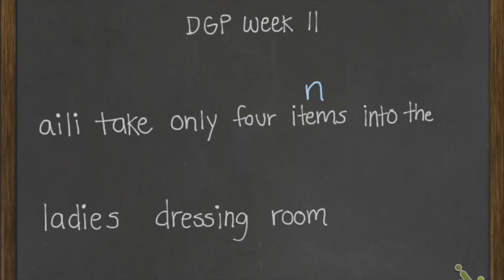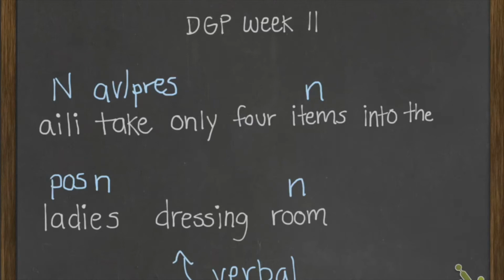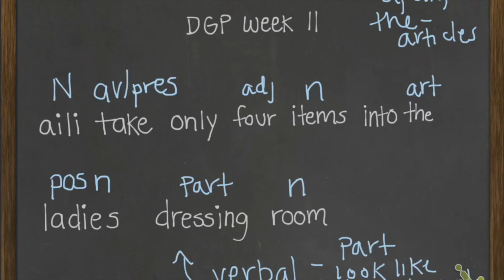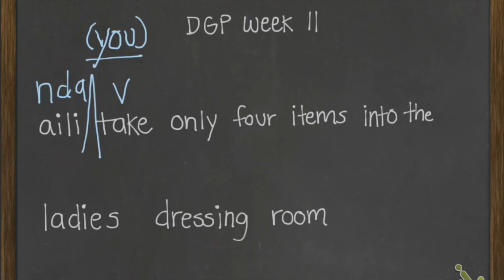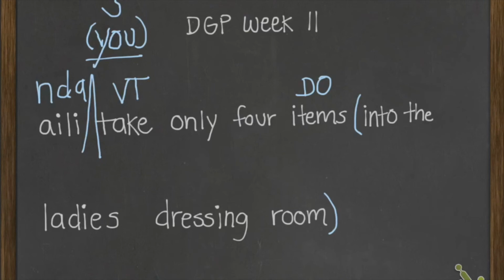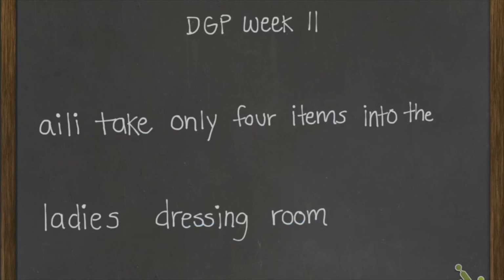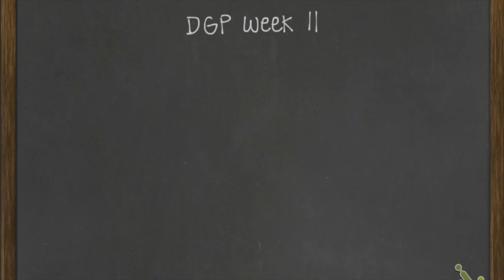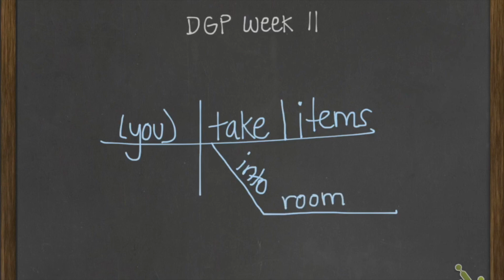DGP Book 8 (Week 11) Video Lesson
Grammar lesson - Week 11